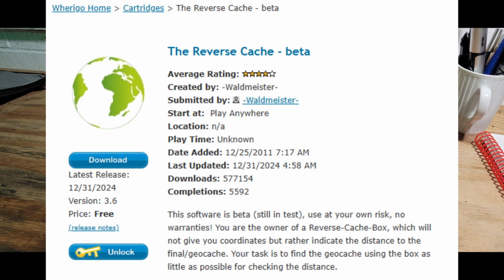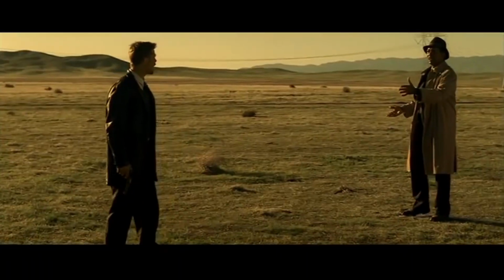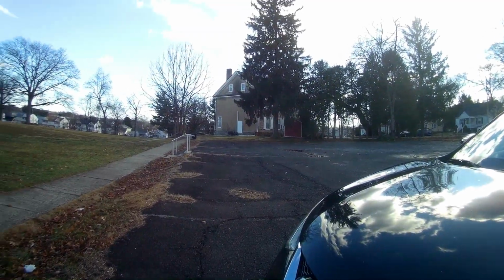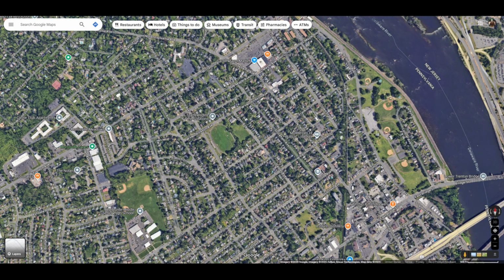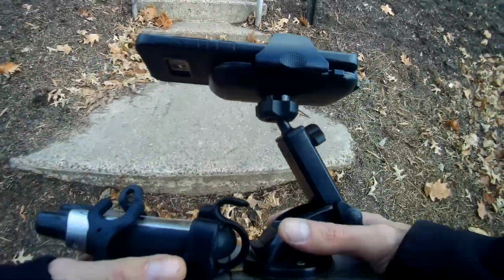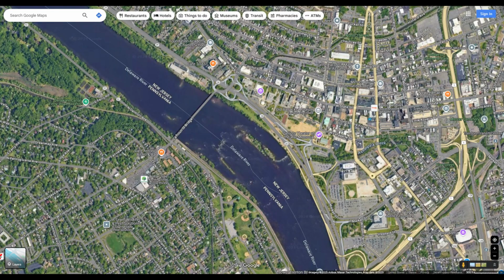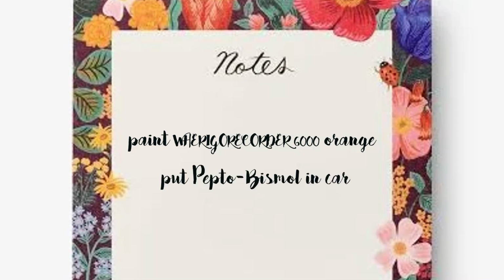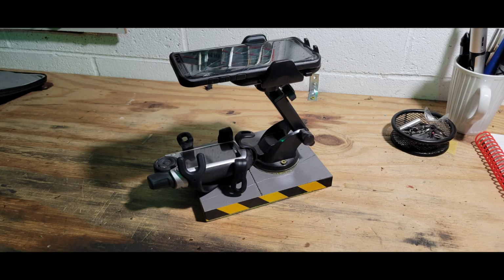The Wherigo Recorder 3000 & The Case of the Fishy Reverse Wherigo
Hmm, not sure HQ is going to pick up on my design here...